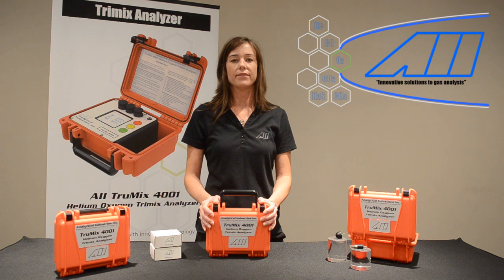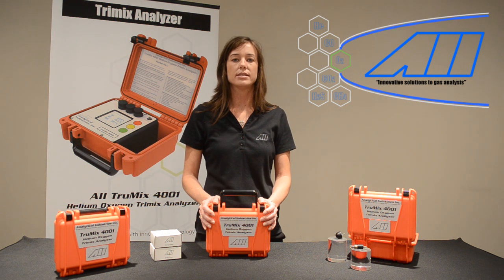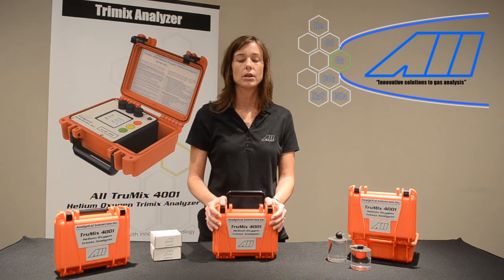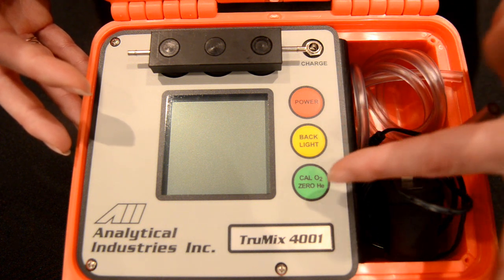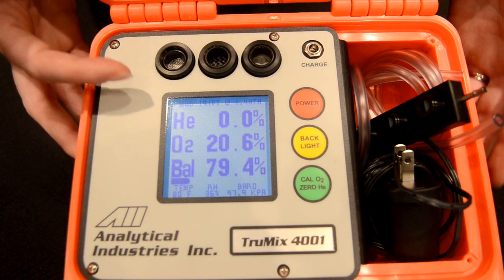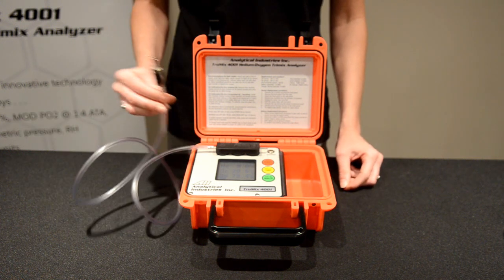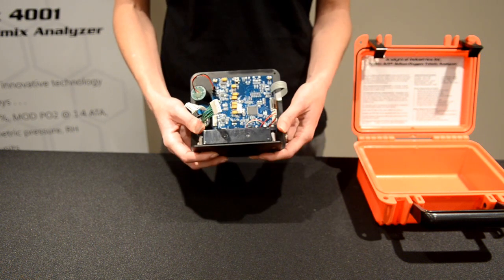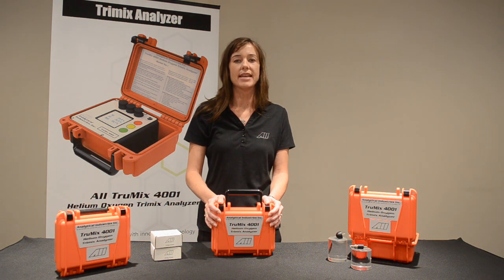AII 4001 Helium Oxygen Trimix Analyzer by Analytical Industries Inc.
AII 4001 Helium Oxygen Trimix Analyzer.

Application: Measure Helium in Oxygen and/or Nitrogen and Oxygen in Nitrogen and/or Helium and compute balance gas

Accuracy He, O2: less than + or - 1% of FS range under constant conditions,
less than + or - 5% of FS range at constant pressure over operating temperature range of 0-45 C (0-113 F)

Analysis Range: 0-100% Helium, 0-100% Oxygen

Calibration: Dual mode: Ambient air or span gas

Compensation: Normal use: Temperature and barometric pressure, Calibration: 02 sensor corrected for temperature, barometric pressure and relative humidity; He sensor corrected for differences in thermal conductivity of oxygen and nitrogen

Connections: 1/8" push-on fitting

Controls: Water resistant keypad with simple to use one touch keys for Power ON/OFF; Backlight ON/OFF; Cal O2/ Zero He

Display: Graphical backlit LCD 2.5 x 2.5", backlight 30 sec auto OFF, % Helium, % Oxygen, % Balance Gas; Temperature, relative humidity, barometric pressure; Imperial or Metric units; MOD- Maximum Operation Depth @ PO2 1.4 ATA; Low battery warning

Enclosure: Watertight IP65, 221 x 190.5 x 96.5 mm (8.7 x 7.5 x 3.8")

Pressure/Flow: Very low (less than 5 psi, 1-2 lpm); open tank slowly until gas is heard to be hissing out of the tank outlet

Power: Rechargeable battery with 15 minute auto OFF; 9 VDC power adapter from 110/220 VAC; Approximately 16 hrs continuous use from a 2 hr full charge

Resolution: 0.1% Helium, 0.1% Oxygen, 0.1% Balance Gas

Response Time: 90% of final reading less than 10 seconds

Sample System: Flow mainfold shown, 1/8" tubing, A-3609 adapter

Sensor Model: He: AII-41-100, O2: AII 11-75D, Environmental: AII-E3

Sensor Life: He: 10 yrs, 02: 60 mos in air at sea level and 25 C (77 F)

Temp. Range: Operating: 0-45 C (32-113 F). Storage: 0-50 C (122 F)

Warranty: Analyzer 12 mos; Sensors: He 12 mos, O2 36 prorated

Pictures provided by:
Dive Gear Express
Gass- og pusteservice AS
GPS AS